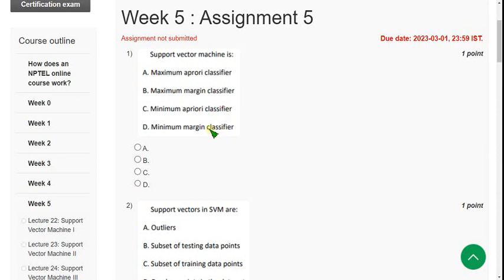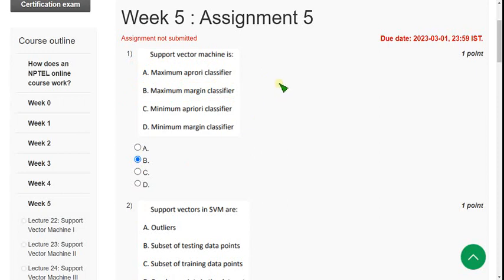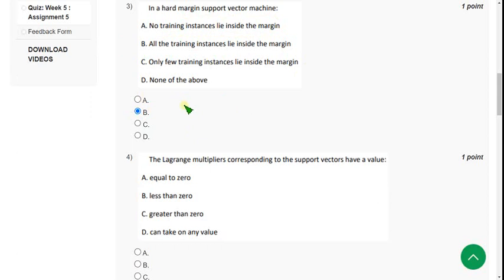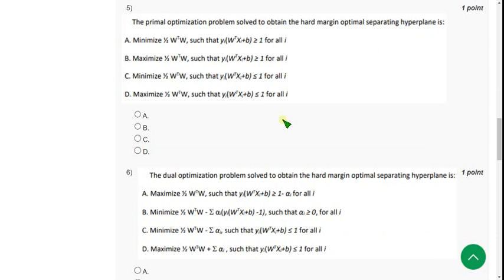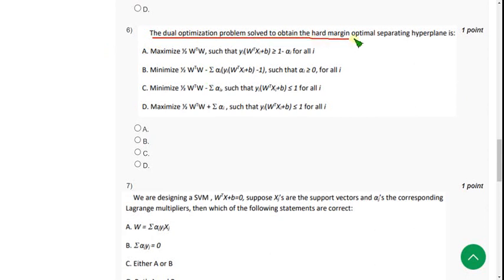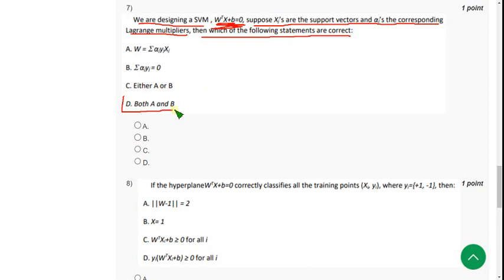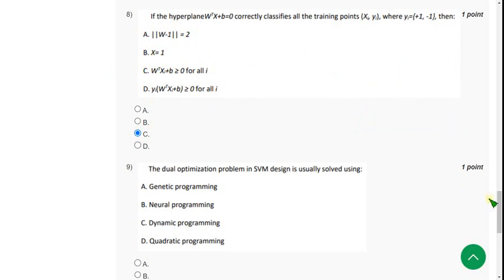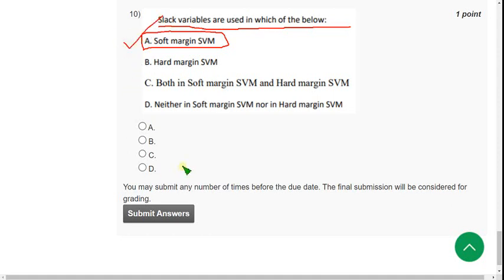Data Mining || NPTEL week 5 assignment answers 2023 nptel datamining skumaredu #2023